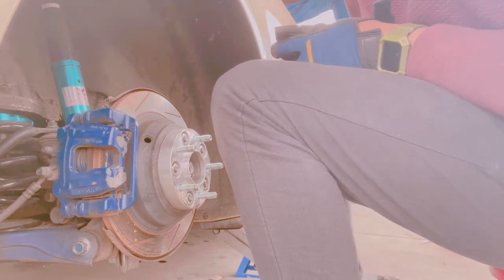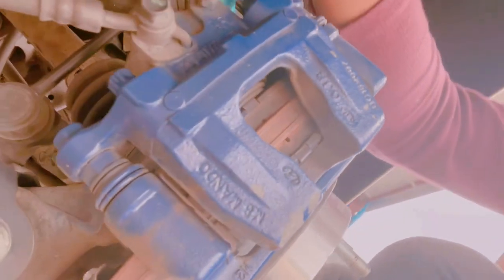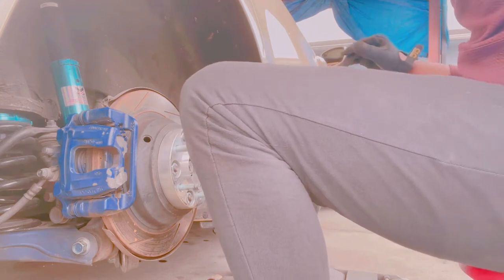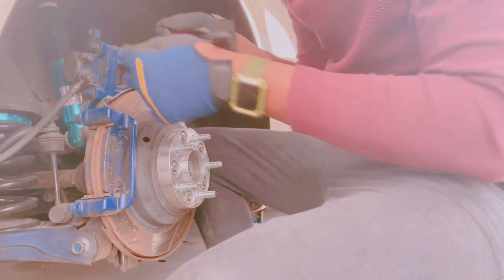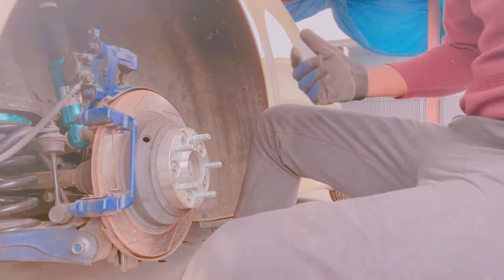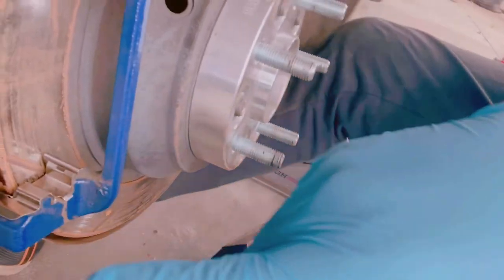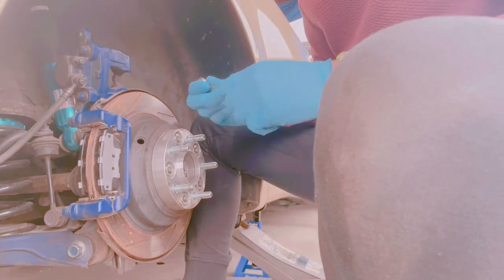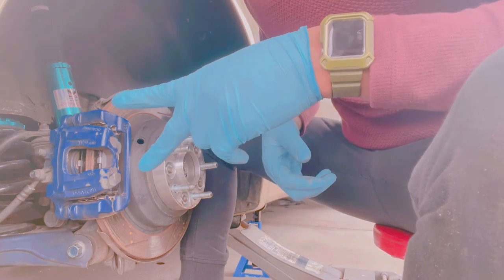Changing rear brake pads 2011 4.6 genesis